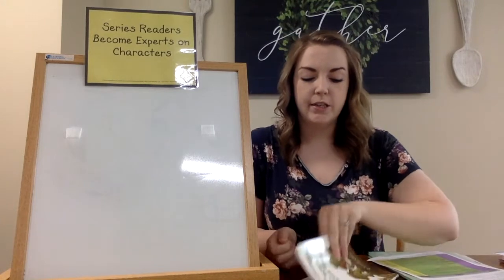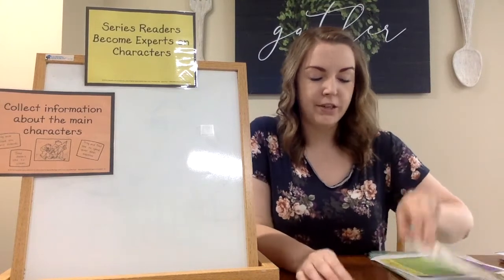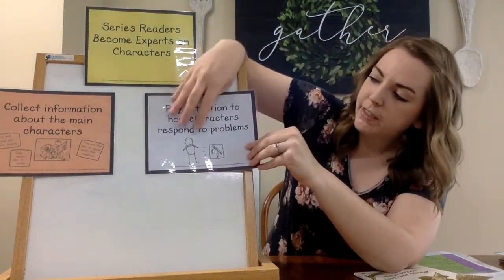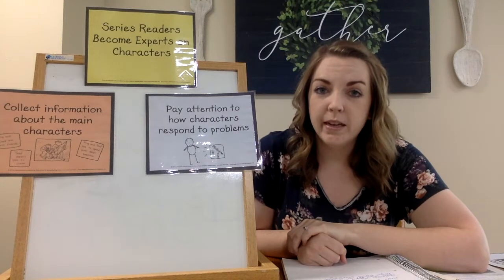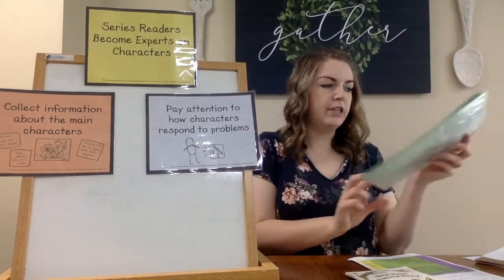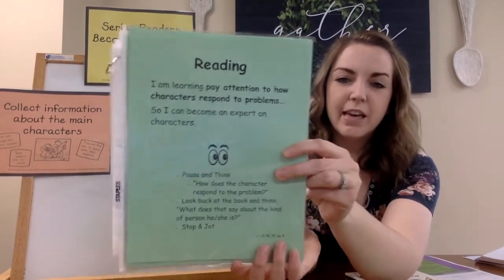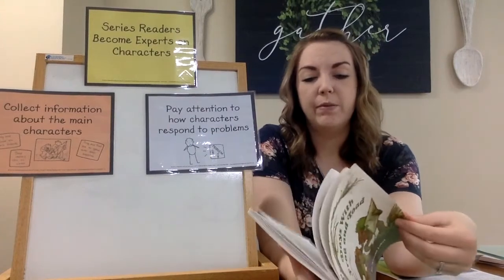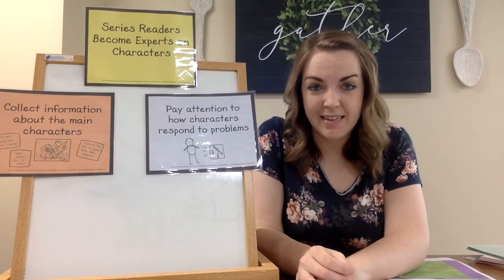Reading Lesson May 21